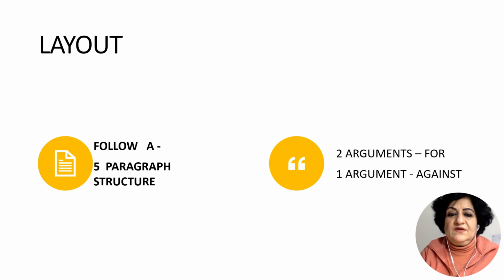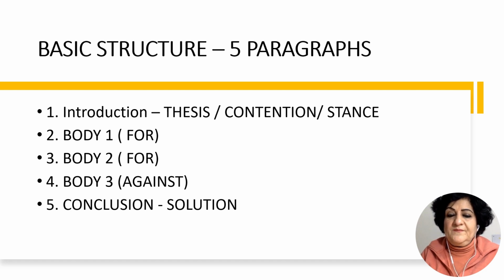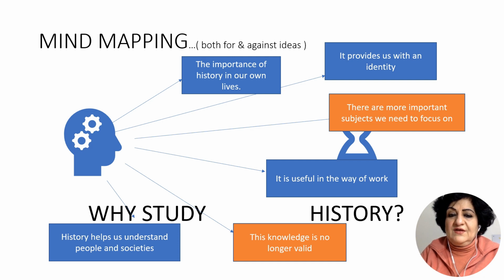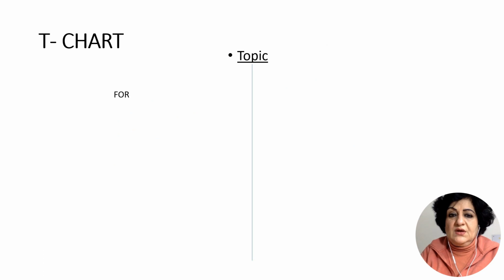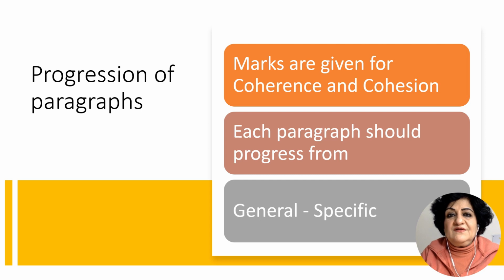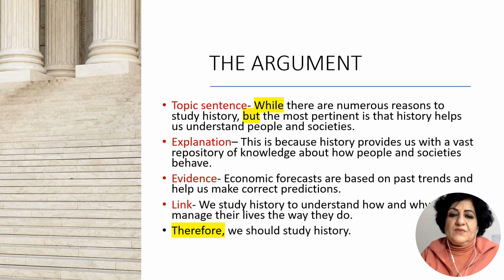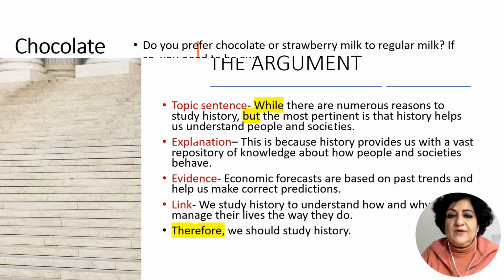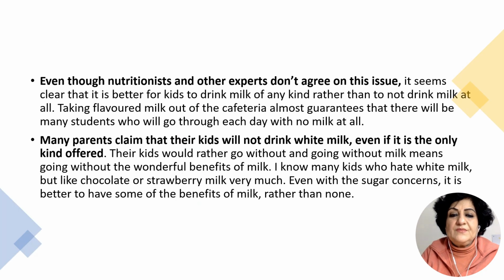5 Persuasive Writing